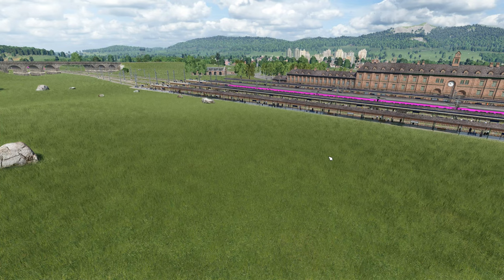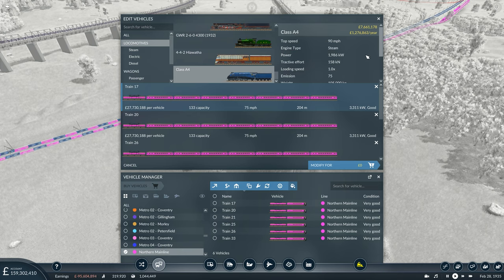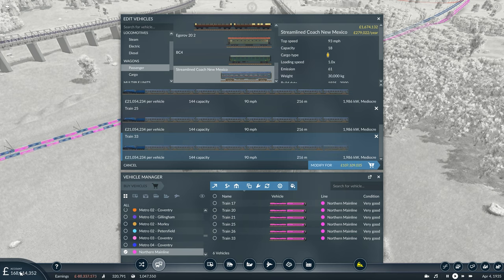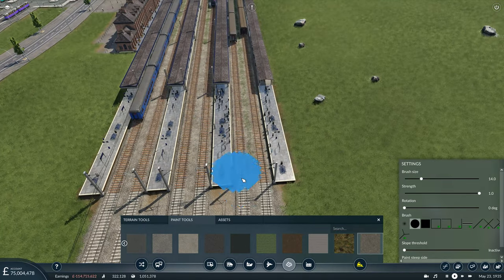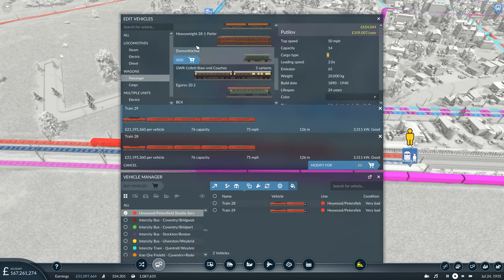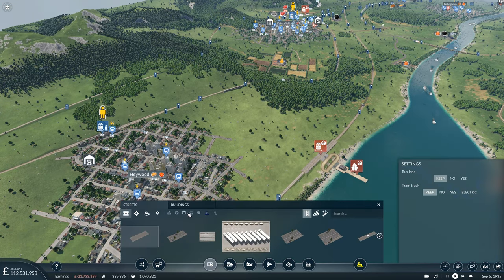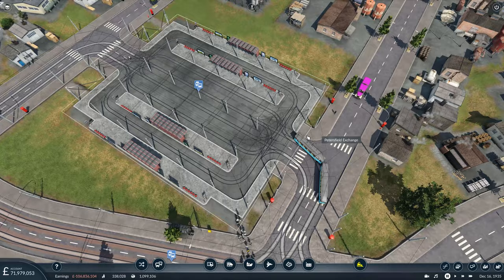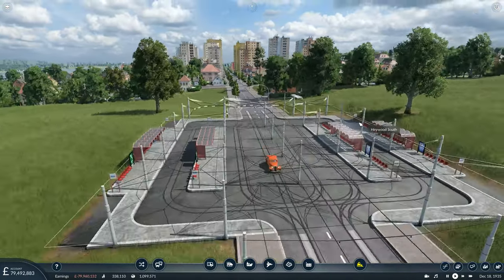Let's Play Transport Fever 2 - Ep 30 - INTERCITY TRAMS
Mi Lords, Ladies and Gentlemen, hello and welcome to the description!

Well, episode 30! Feels like something of a milestone, ya know? Anyway, we forge ever onwards on our Let's Play Transport Fever 2 series, where we started in 1850, on a randomly generated map, and looked to build us an expansive and impressive transport network, using all modes of transportation available to us, including trains, ships and aeroplanes!

In episode 30, things start out by introducing yet another famous locomotive from the pages of history - this time, it is the Mallard, a very aerodynamic looking beast indeed! The Mallard replaces our MILW electric trains we had assigned to the Northern Mainline, as they were just cash sinks! After a few more tweaks and changes, including another railbus, attention is focussed on Petersfield/Heywood. The two cities have a train shuttle service, but demand is far too great. In an attempt to ease the burden on that line, a dedicated tram network is set up between the two cities, with an Intercity Tram introduced to provide passengers with a viable alternative to the Shuttle service. Time will tell whether this has the expected results, but early indications look positive!

The episode is rounded off by a quick check of our remaining lines and services, and seeing what we can earmark for future improvement!

Firstly, my channel -- and, if I may ask, politely, and humbly, that if you have enjoyed this video, then please consider leaving a comment, a thumbs up, or even subscribing to my channel. It would be of great benefit and would be deeply appreciated! It may seem trivial, but it is very reassuring to see!
Meanwhile, if binge-watching a playlist is your cup of tea, then feel free to check out the playlists I currently have available for your viewing delectation right
I also exist outside of YouTube, and can also be found on the Twitter, where I am tweeting the tweets

Much love,
Andrew